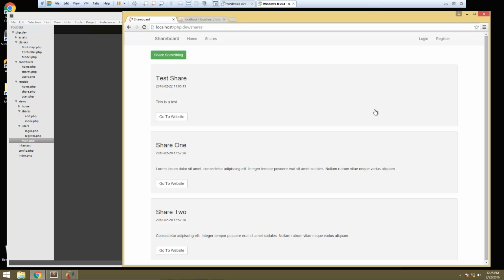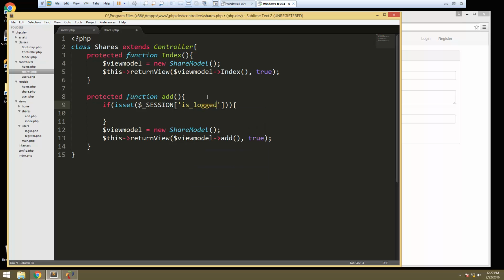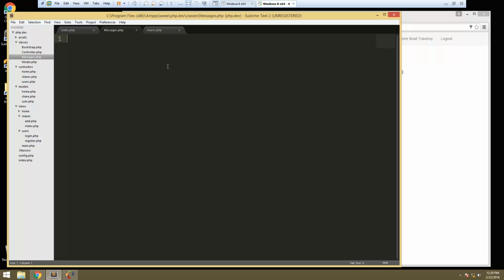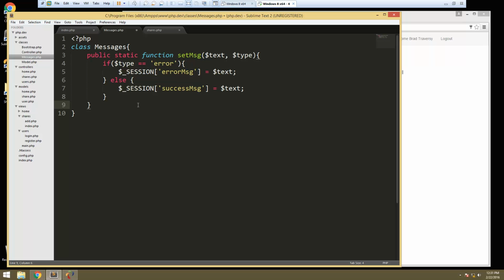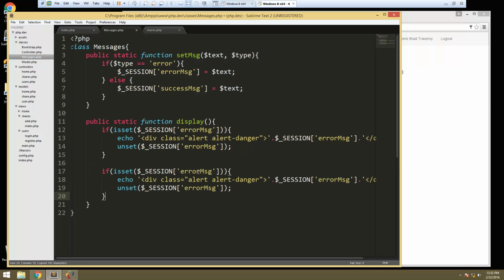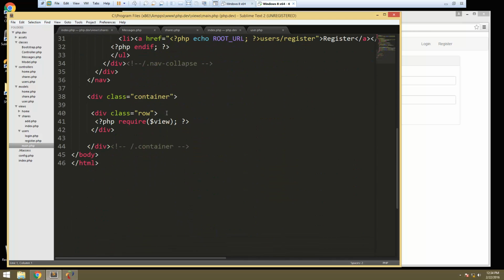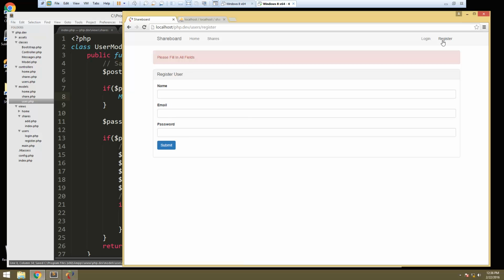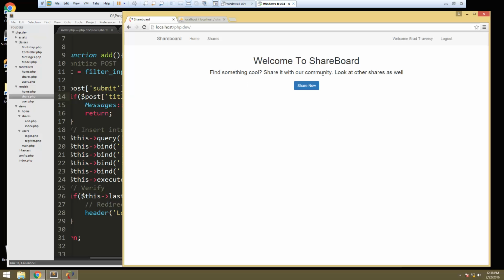Learn How to Build a Complete PHP Application with Login – Video 4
Learn about the messages class & access controls using this short tutorial.